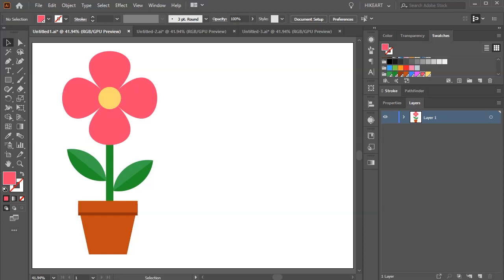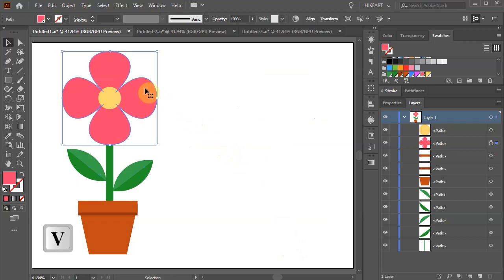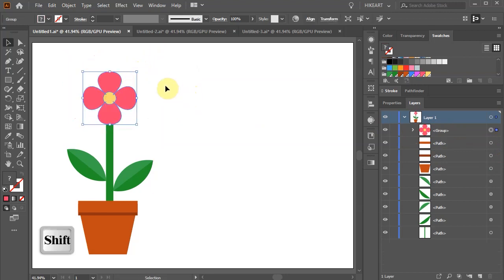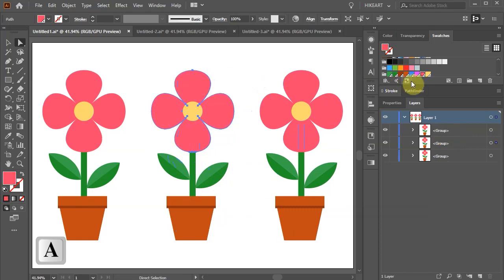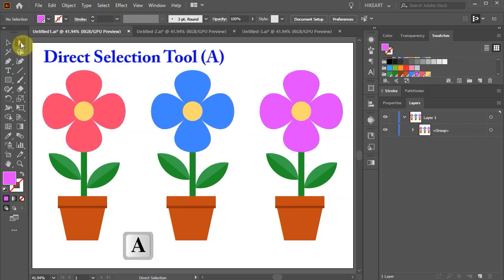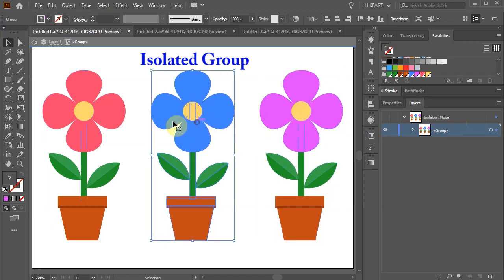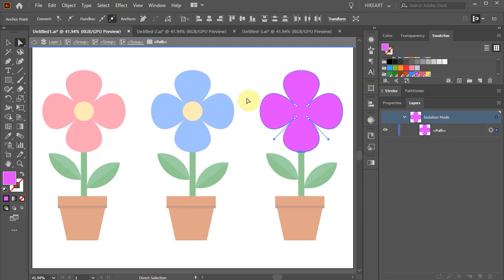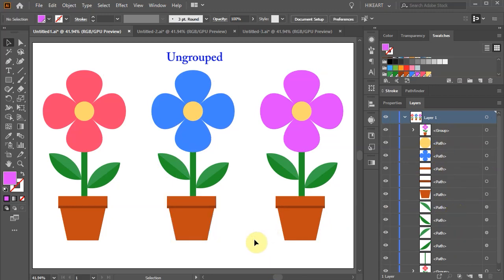Group and Ungroup - Adobe Illustrator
Learn how to group and ungroup objects with the help of the "Layers" panel.
TUTORIALS